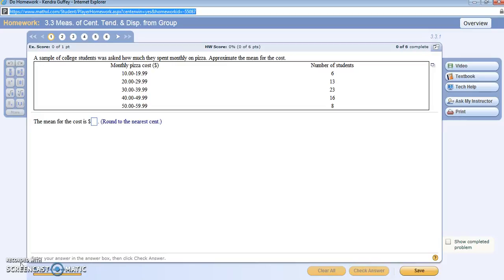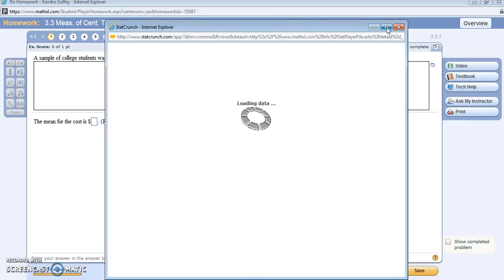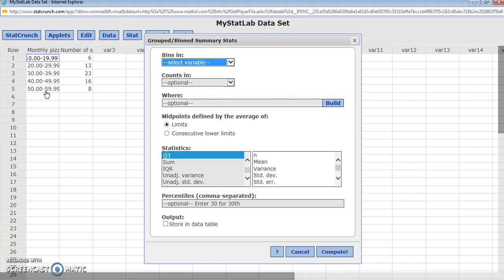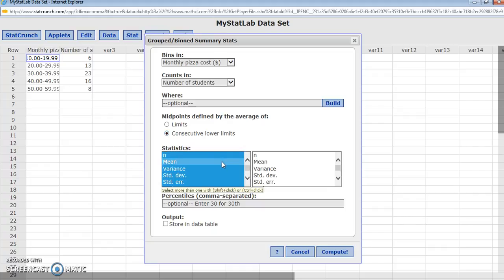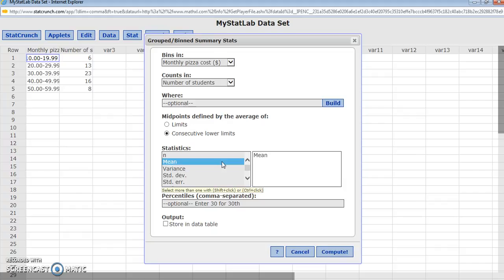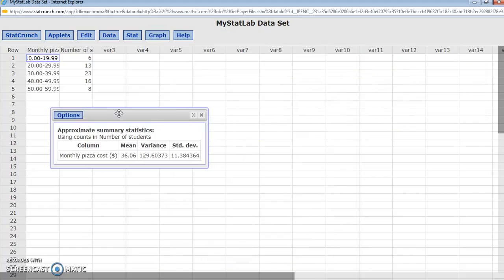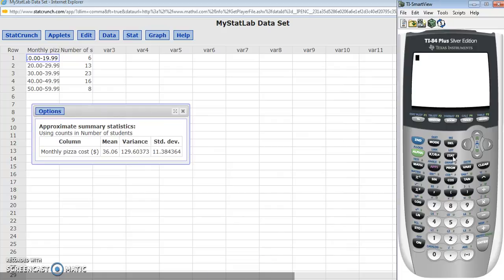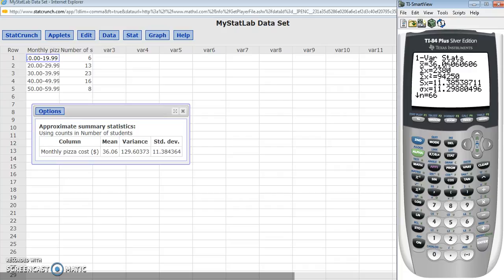Using StatCrunch for Grouped Data